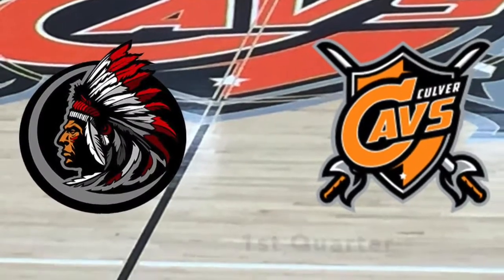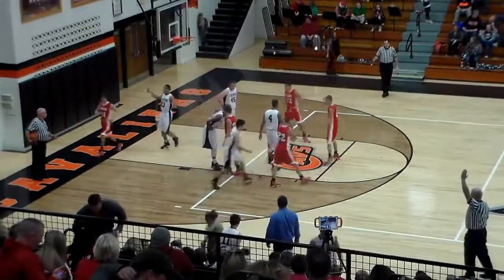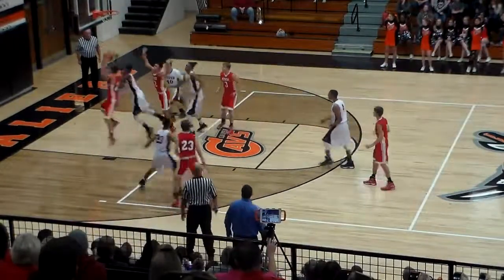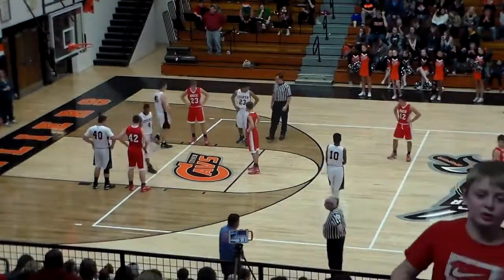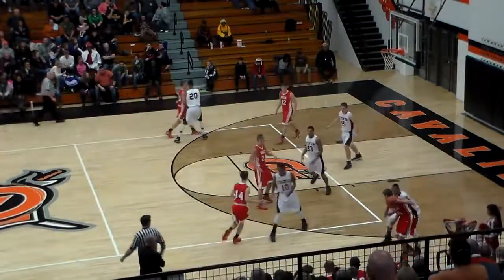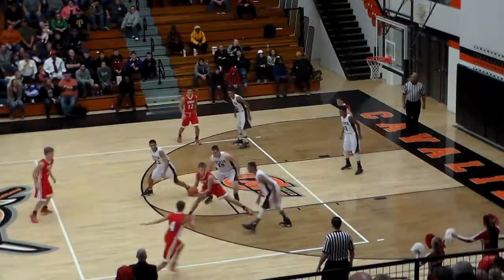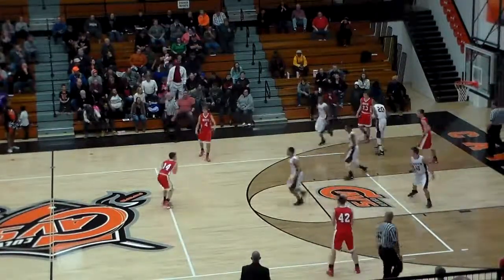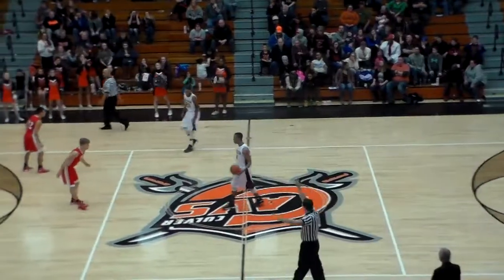Knox Redskins 48 @ Culver Cavaliers 51 December 10, 2016